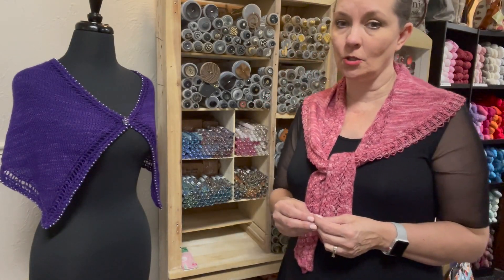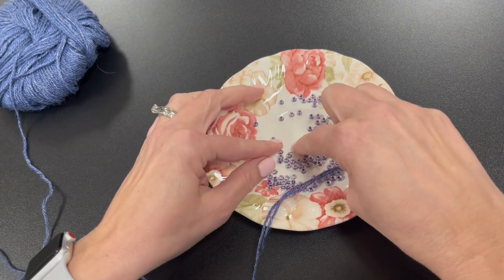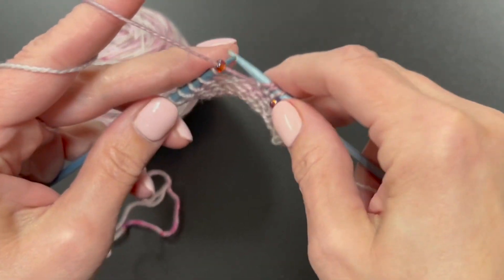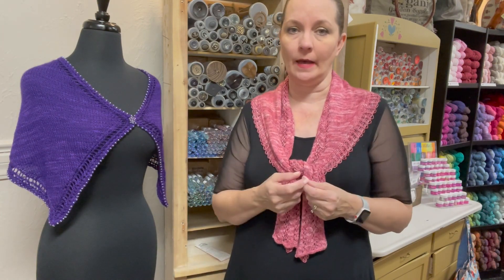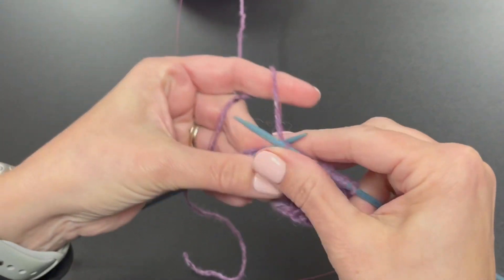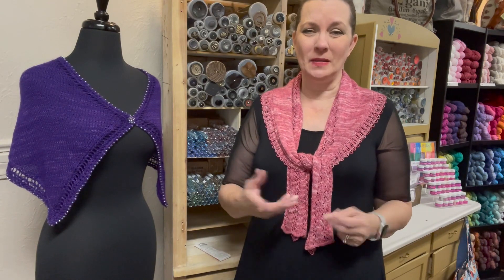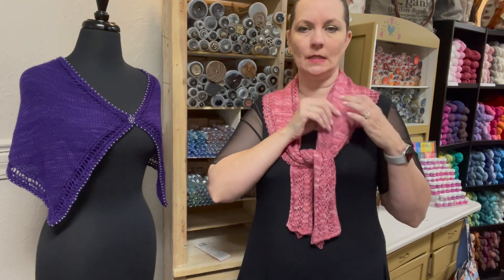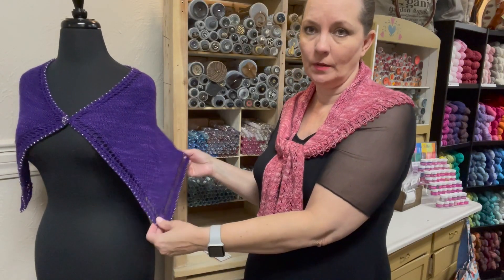Bedazzle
Add a bit of sparkle to your hand knits with this tutorial on working with beads. Shop for beads and get links for free beaded knit shawl patterns @